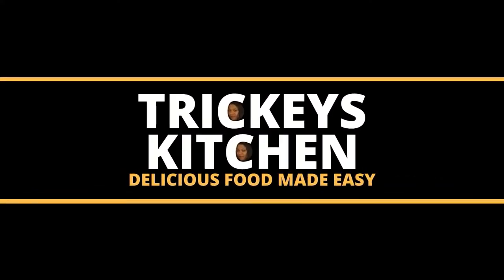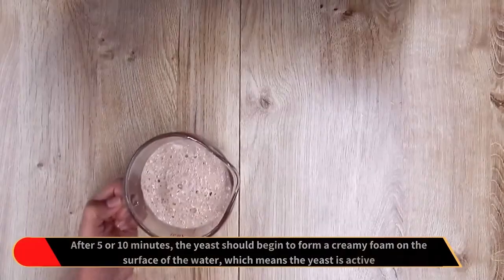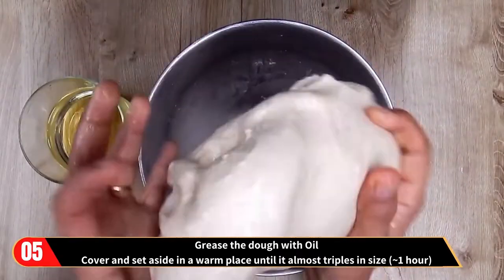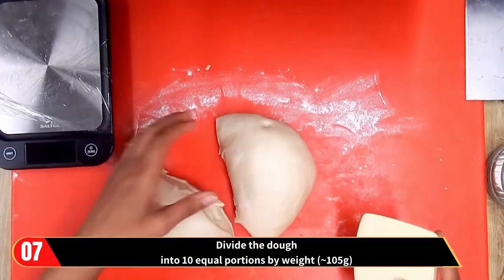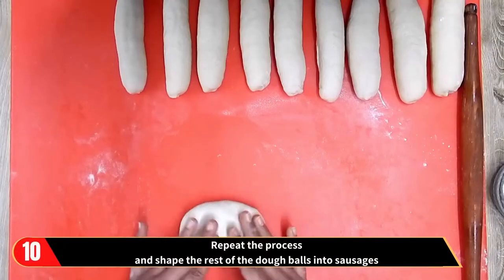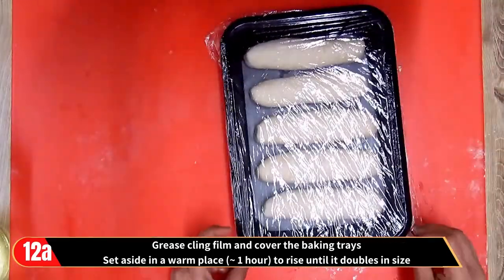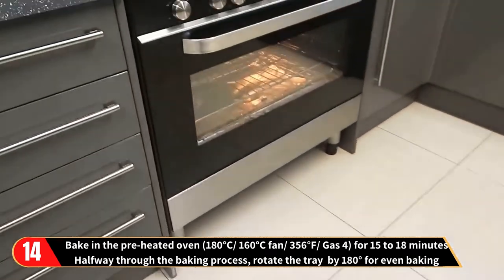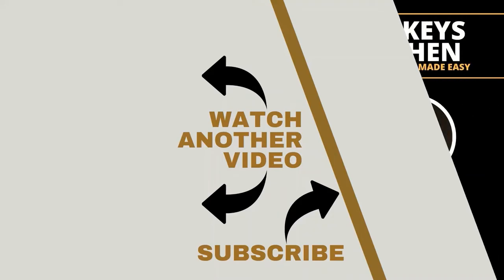How to make Hot Dog Rolls | Perfect Hot Dog Bread Rolls Recipe | How to Make Hot Dog Buns at home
How to make Hot Dog Rolls | Perfect Hot Dog Bread Rolls Recipe | How to Make Hot Dog Rolls at home | Easy Homemade Hot Dog Bun Recipe | How to Make Hot Dog Rolls

Ingredients
560g - White Bread Flour
1 tsp - Salt (~8g)
120g - Water (104F/40C)
200g - Milk (104F/40C)
7g - Instant/Active Dry Yeast (2 tsp)
25g - Sugar
25ml - Oil
1 large Egg

Timestamps
0:00 Welcome
0:05 Bite Shot
0:27 Ingredients
0:39 Step 1
0:56 Step 2
1:04 Step 3
1:28 Step 4
1:49 Step 5
2:09 Step 6
2:31 Step 7
2:50 Step 8
3:12 Step 9
3:37 Step 10
4:04 Step 11
4:23 Step 12
4:47 Step 12b
4:53 Step 13
5:16 Step 14
5:30 Step 15
5:39 Step 16
5:53 Enjoy
6:14 Subscribe